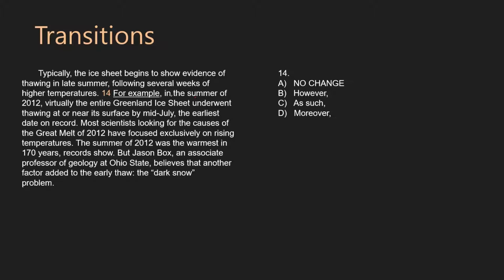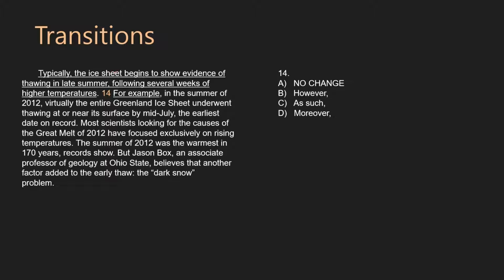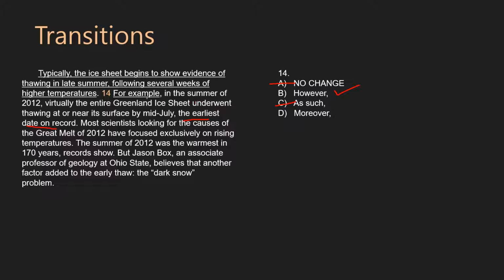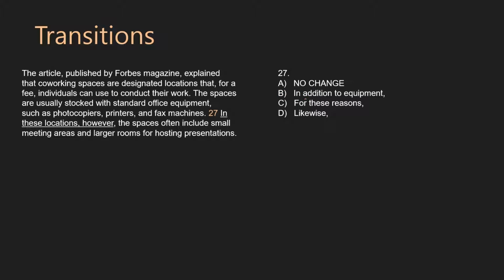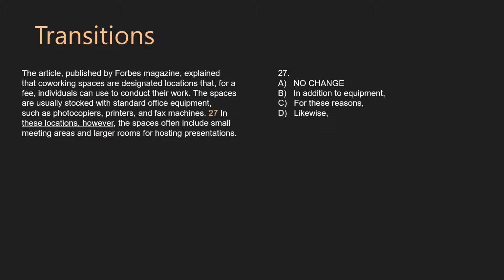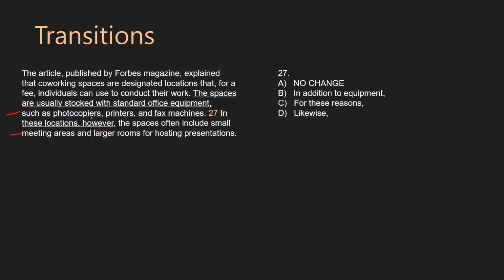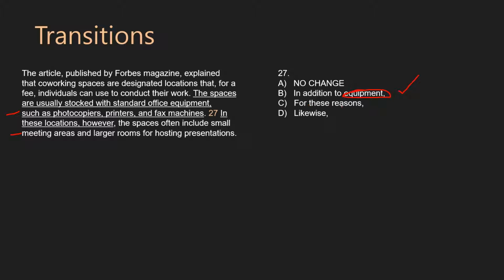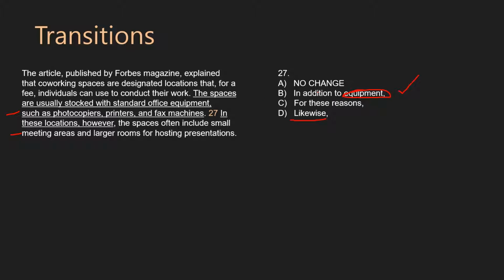SAT Verbal | Writing | 02 Connected Meaning - Transitions